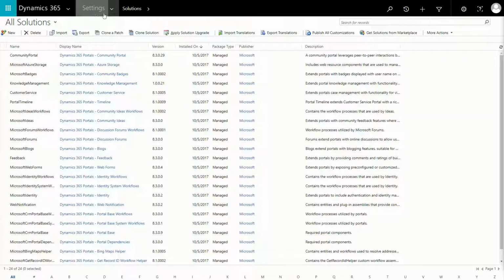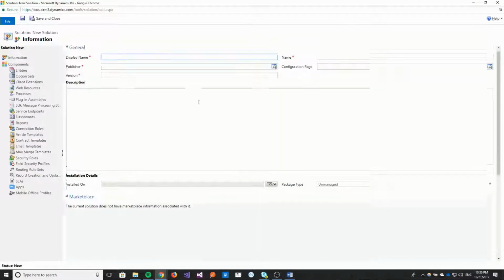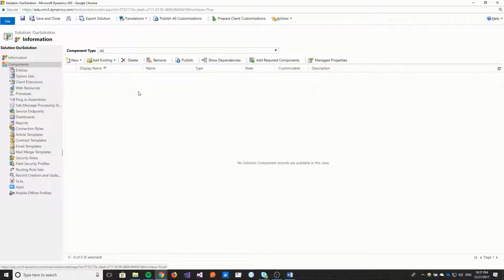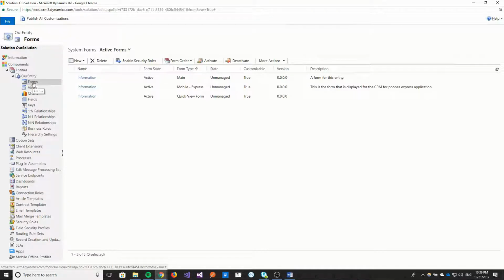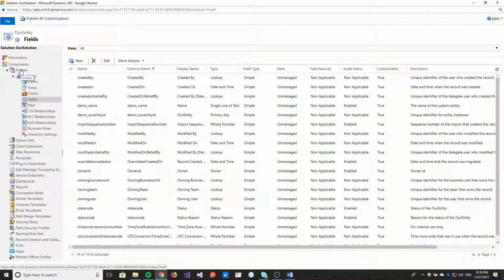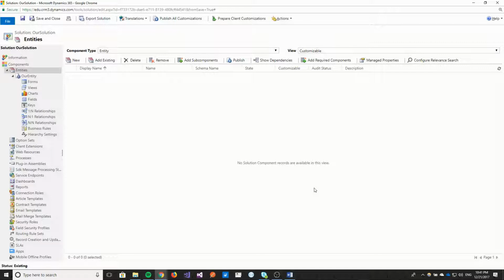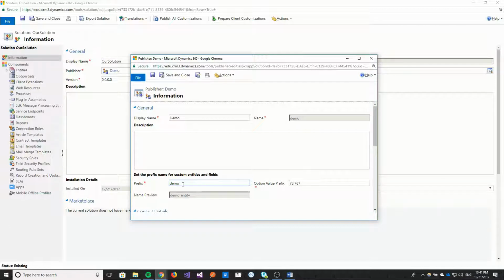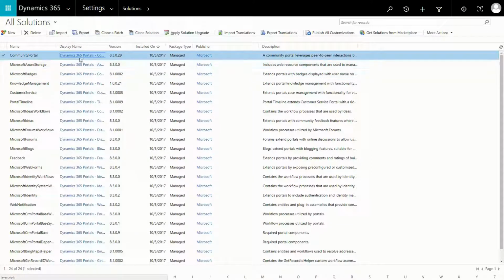Dynamics 365 Solutions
Dynamics 365 Solutions Introduction.
for more information on Dynamics 365 CE (CRM)